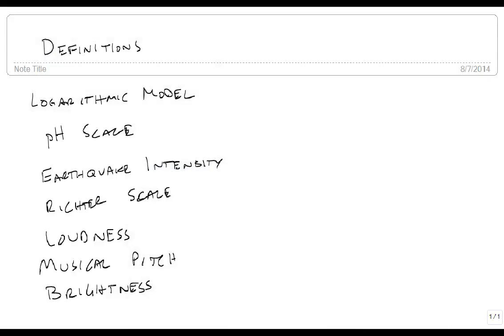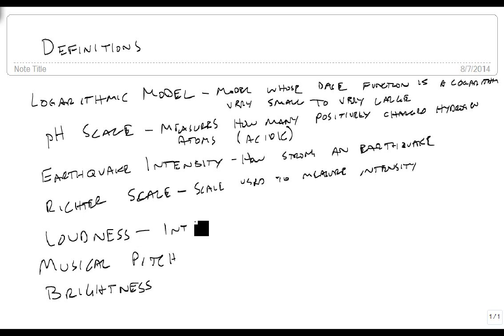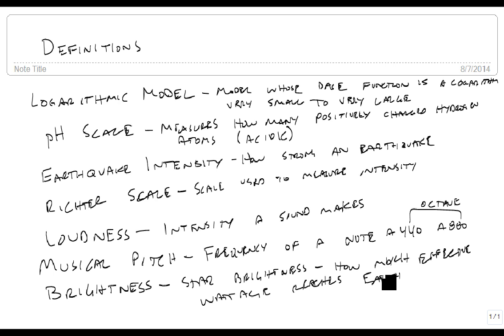Definitions of Logarithmic Models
This video provides definitions of terms used with logarithmic models in the real world.